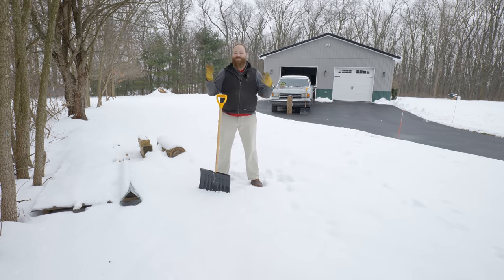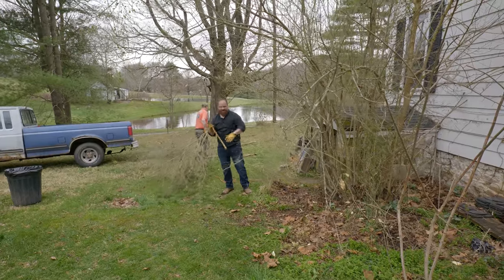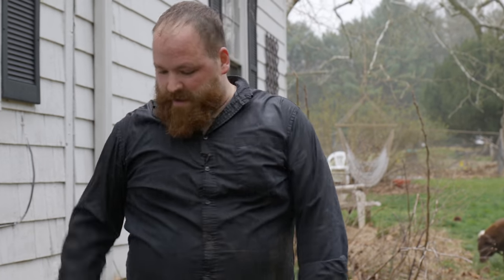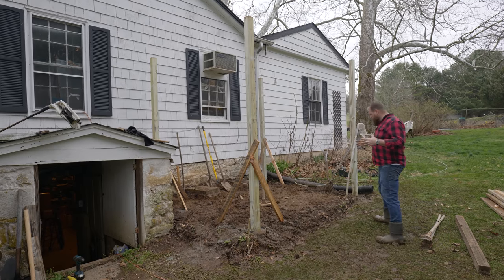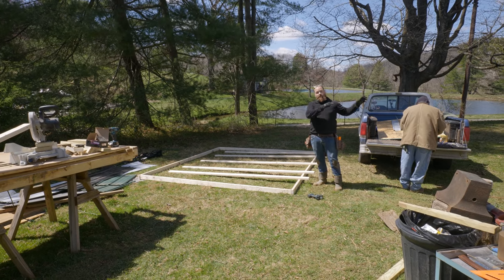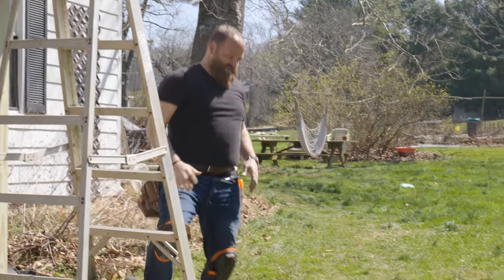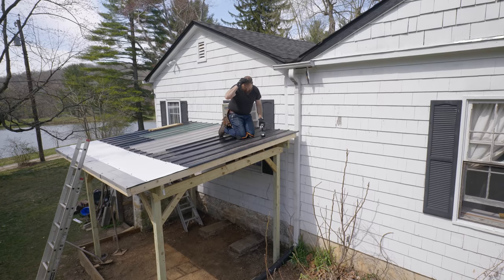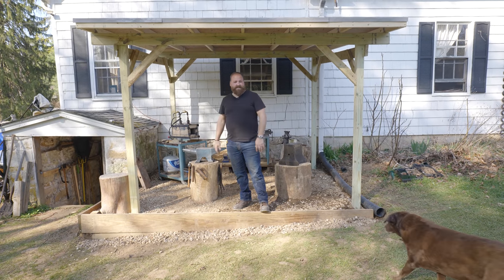Building a Smithy Behind My House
Today we are out, next to the shop, building a lean-to, to cover my outdoor Blacksmith Shop, commonly known as a Smithy. I've been a hobbyist smith since taking a nail making class in 2018. Since then I have been sharing my shop space with an ever-increasing amount of blacksmith supplies, and decided it was time to give this hobby its own space.

We picked up the roofing material from Devon's in-laws earlier in the year, who graciously donated it to the cause. Then when the snow melted, the plans began. After a good amount of planning, and coordinating with friends and family, we started the build. First I had to prep the space. There was quite a large Privet bush that had to be removed, and then the land relatively leveled. We marked, dug, and set the posts in concrete for the four corners. Then we connected them with the four stringers, and cut diagonal supports for each corner. We then built the frame for the ten by twelve foot roof on the ground before lifting and setting it in place. We connected it to the stringers with hurricane ties, and then covered it with sheets of half inch OSB. We were finally able to use the metal roofing from the start of the project, and puzzle-pieced it together with a few additional materials to cover the roof. Lastly we brought every thing out of the shop and set it up.

I'm really happy with the way it turned out, and have since installed lights inside. It will definitely be a great addition to the shop space and the channel, in future videos.

A huge thanks goes out to everyone who helped out on this build. My Dad, who was there every day with me. Sean from "Crafting a Life I want". Check his builds out on his YouTube channel and Instagram under the same name. Our good friends Brian and Liz. And Devon, who helped out quite a bit on this project in-front as well as behind the camera. It was a great experience to be able to collaborate physically and mentally with everyone, working together to make my vision a reality. I could not have done it nearly as well and smoothly on my own, let alone as quickly, without their help. Thanks!

Check out our podcast, The Art of Craftsmanship, on the Makery Network, where we talk about making things, shop tips, fun stories, and YouTube content creation here...